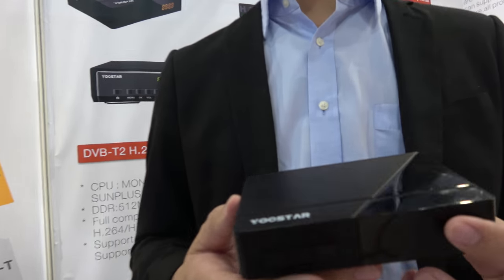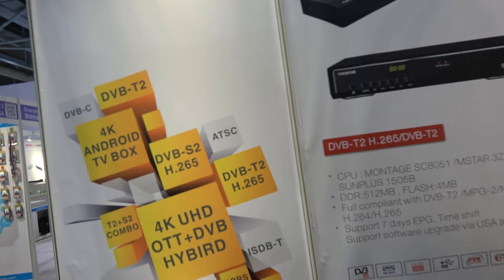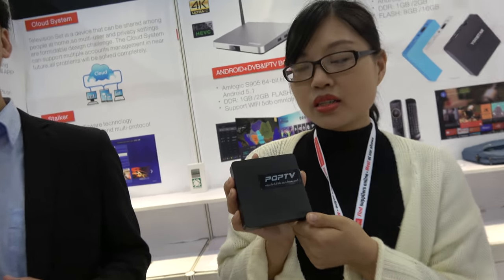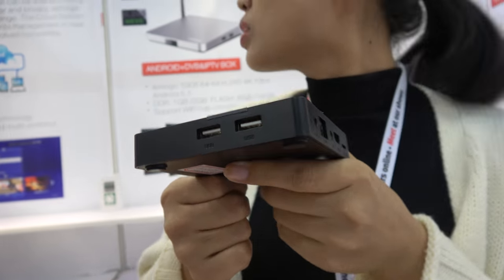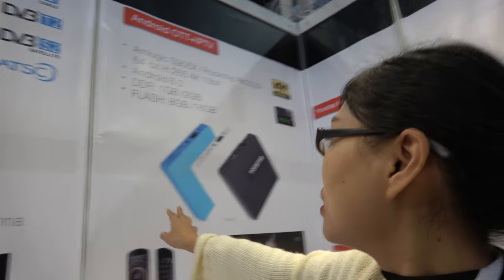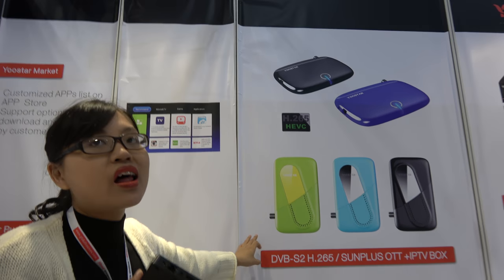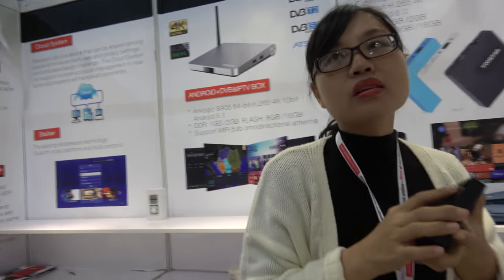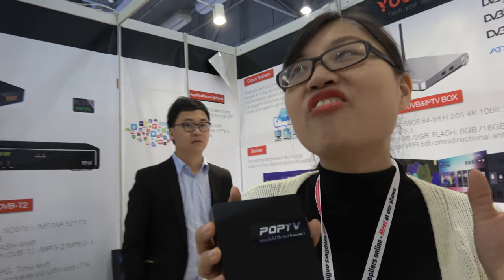Yoostar Android TV Boxes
Yoostar has several models of Android TV boxes containing from processors from Amlogic and Montage. The TV boxes support H.265 playback and have features such as TV Tuners. The TV boxes are ODM products and can be re-branded for other companies.